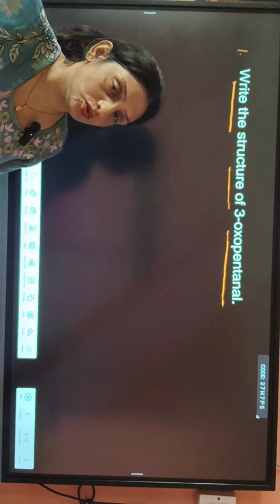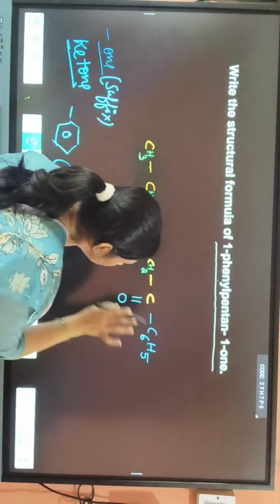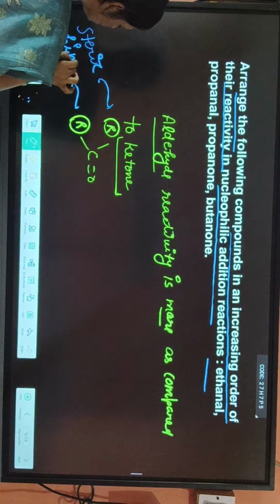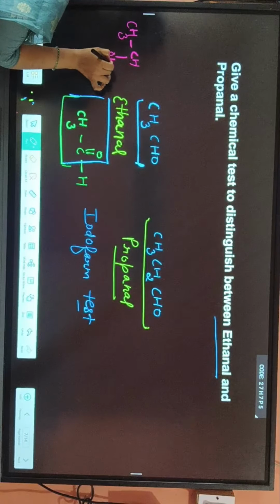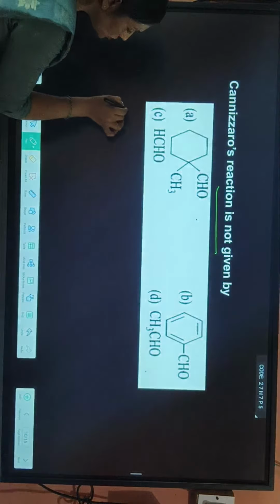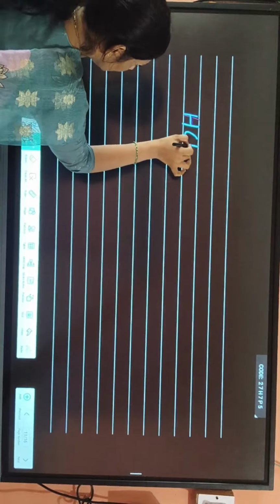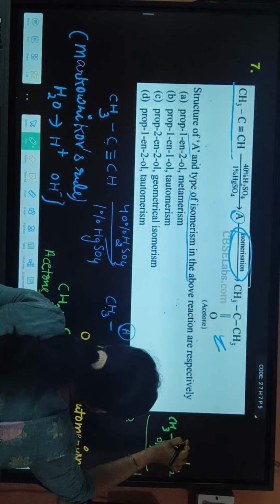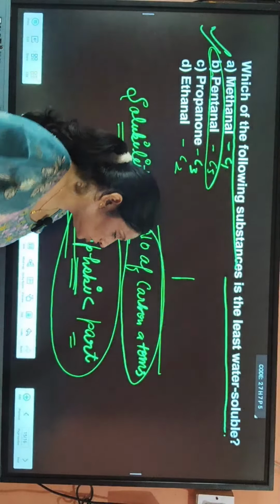Previous year questions of unit - 8 ( Aldehyde, Ketone and carboxylic acid)